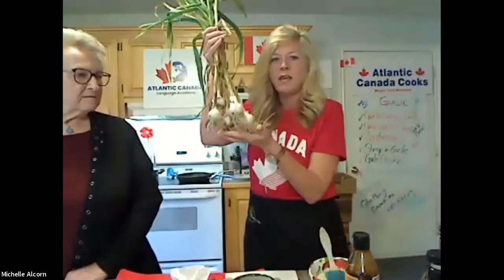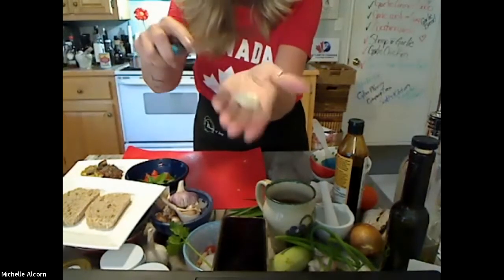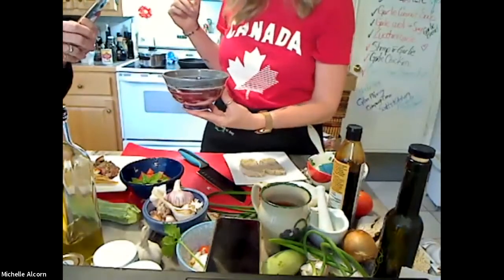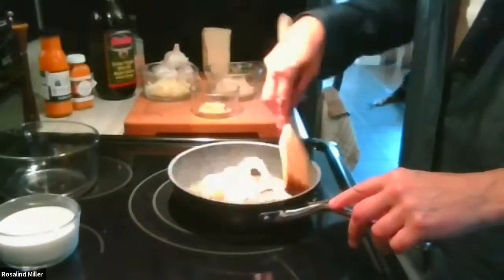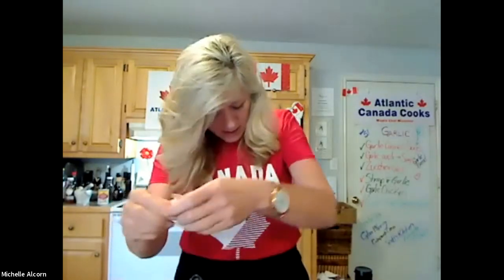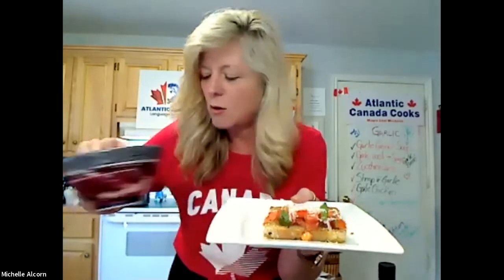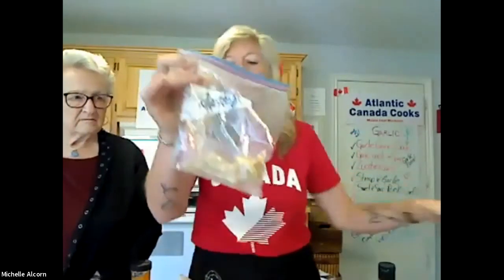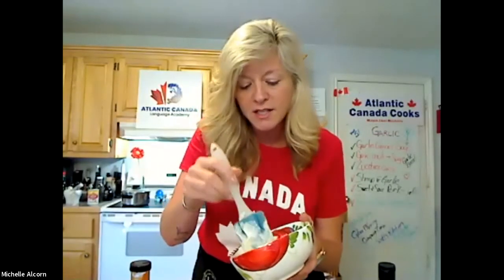Atlantic Canada - Cooking Club - Immerse yourself in English - July 25th 2021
Experience the flavour and culture of Atlantic Canada.

This episode we used garlic in delicious, fresh recipes! These tasty dishes are packed with flavour. Enjoy!

Let us know what you've been cooking in our Facebook Group!

From Canada 🇨🇦 and from around the world 🌎

Join us every Sunday at 9 a.m. Atlantic time for a fun and friendly way to immerse yourself in English and learn more about Canadian food and culture:

- listen to and speak English in a safe environment
- learn authentic Atlantic Canadian Maple 🍁 recipes every week
- get to know our staff and students in a relaxed atmosphere

Whether you are here in Canada or anywhere else in the world, pop in and experience Atlantic Canada with us.

Our cooking club is held every Sunday 9-10 a.m. Atlantic Time (ADT).